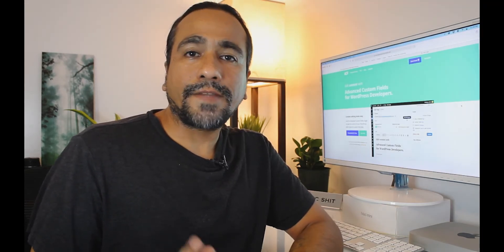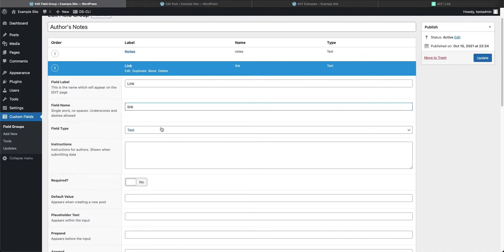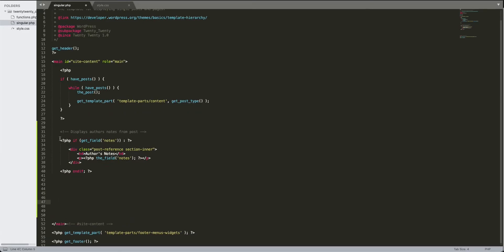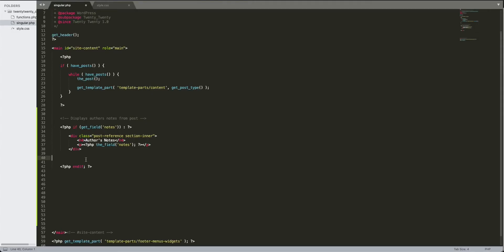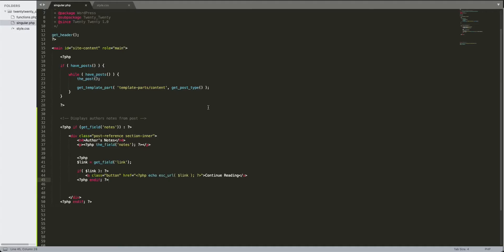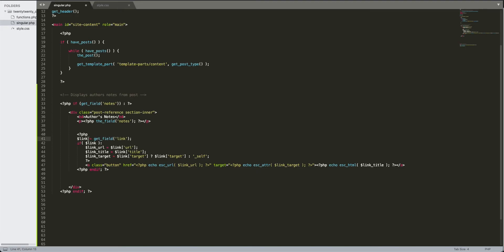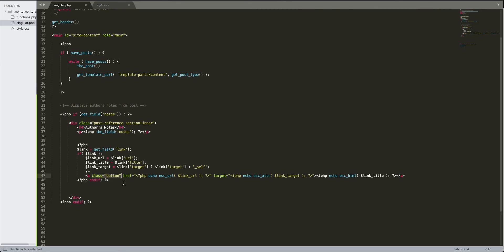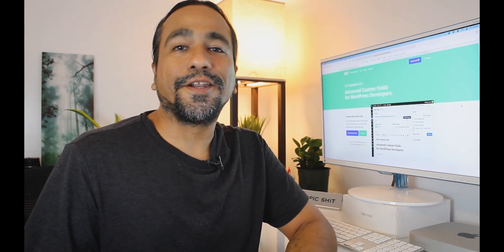Adding Link Fields in WordPress with Advanced Custom Fields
Add link fields to your post, pages or custom post types for a custom WordPress experience and design. Advanced custom Fields is a very powerful and free plugin for WordPress that extends your editing capabilities in all post types such as blogs, pages, templates, custom post types, and much more. Let's get started with ACF and the Text Fields.